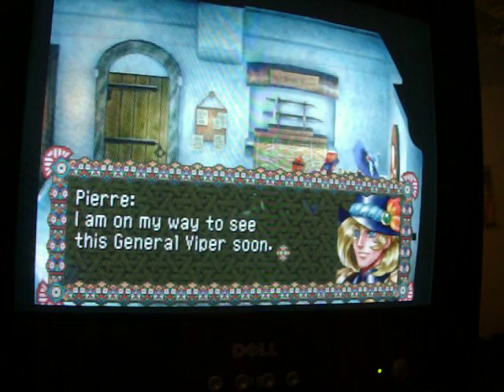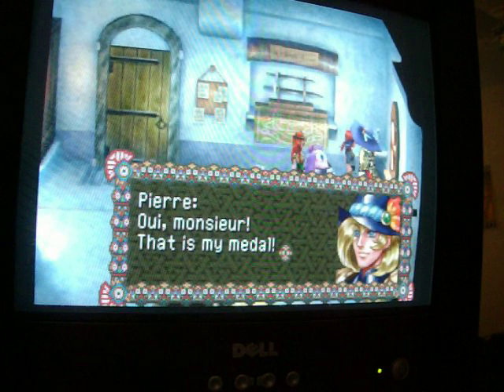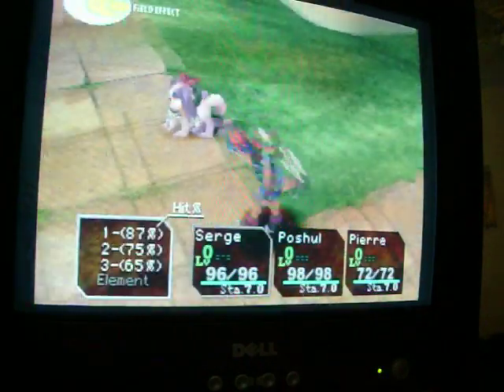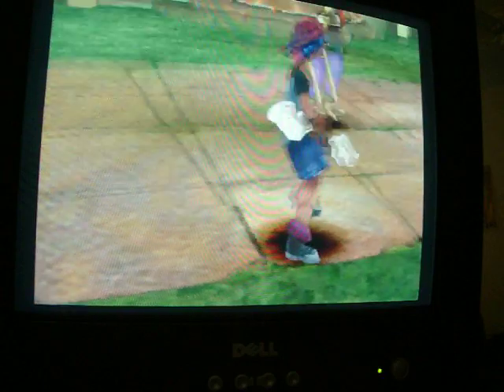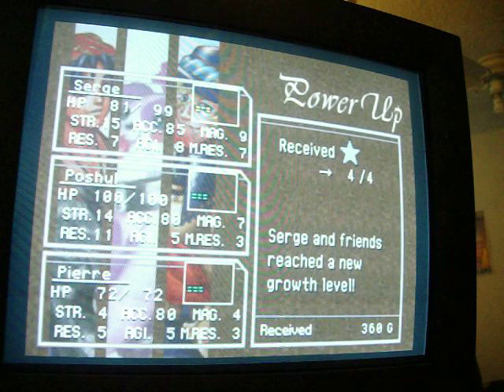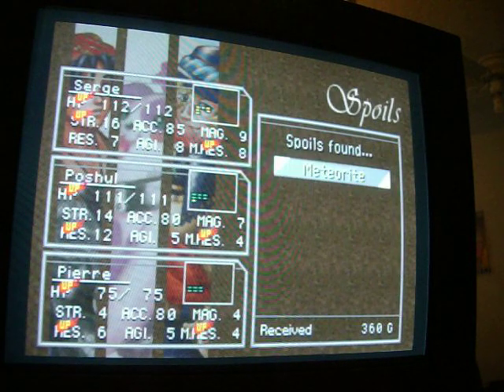Lets Play Chrono Cross SIDE EPISODE 1A - Pierre the "Swordsman"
Pierre wants to join the Dragoons, so we help escort him to Viper Manor's FRONT GATE.